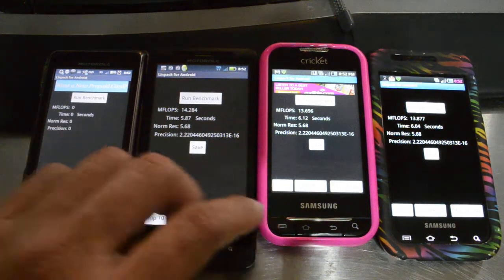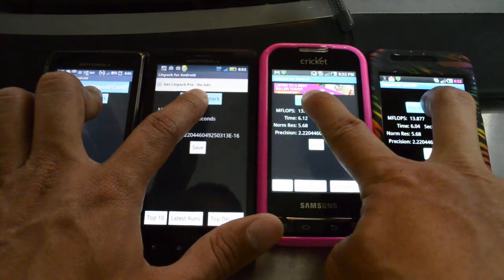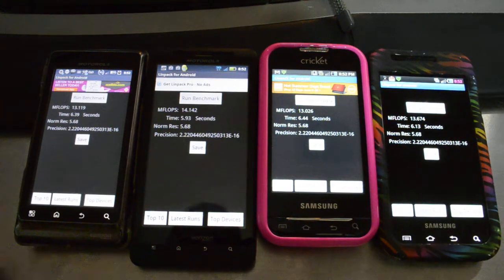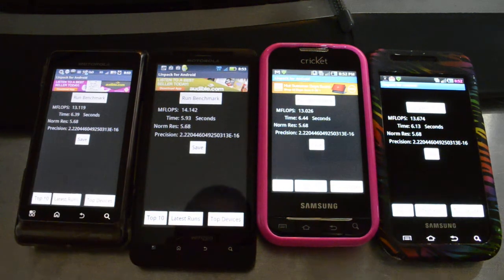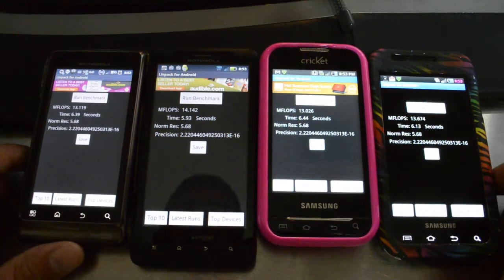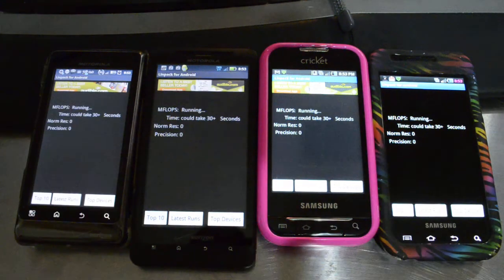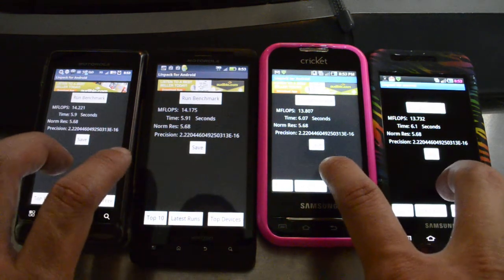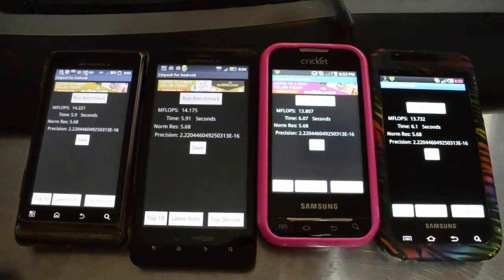CricketUsers.com - Review Cricket Samsung Indulge Linpack Benchmark Test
- Reviews, flashing tutorials, and general support for Cricket Wireless users.

NOTE: MFLOPS result was what I read off and not the time it took to run the test.  Please just forget the mention of seconds.